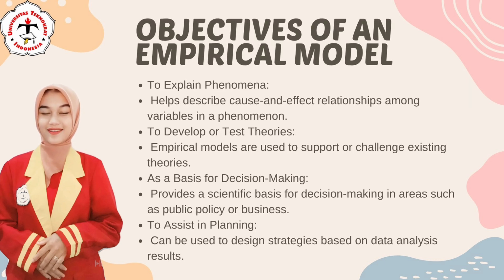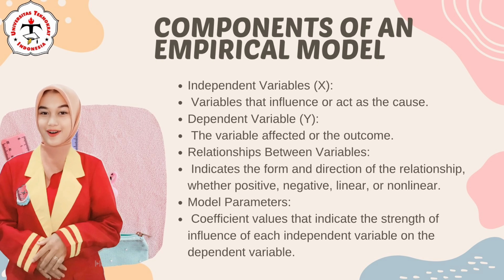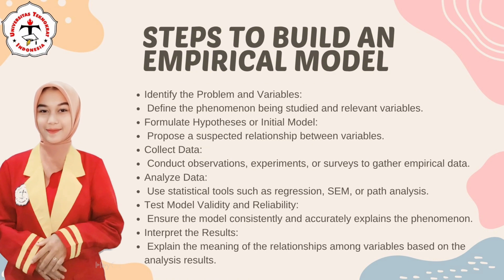METODOLOGI PENELITIAN || MODEL EMPIRIS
Universitas Teknokrat Indonesia